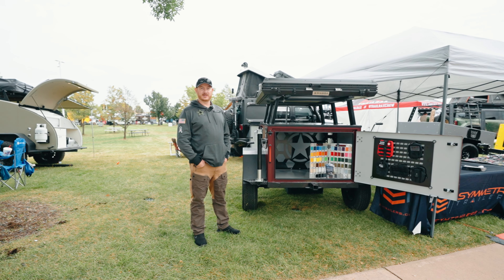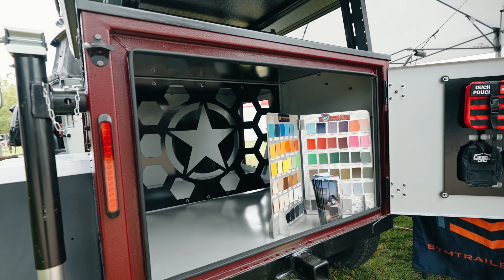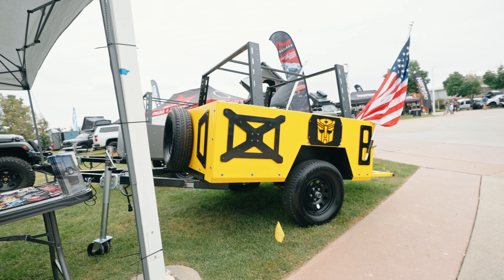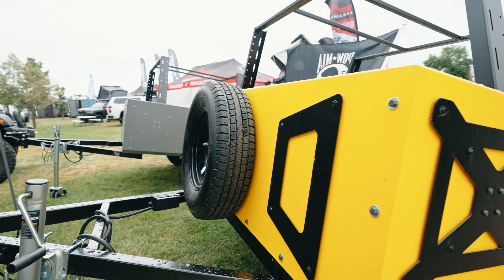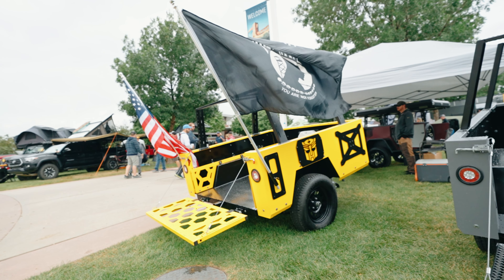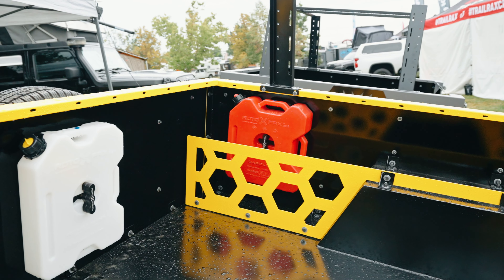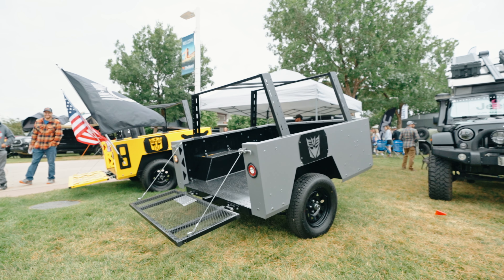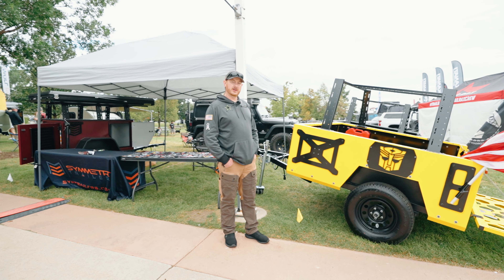Symmetry Overland Camper Trailers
Specializing in high-quality manufacturing and overland trailers.